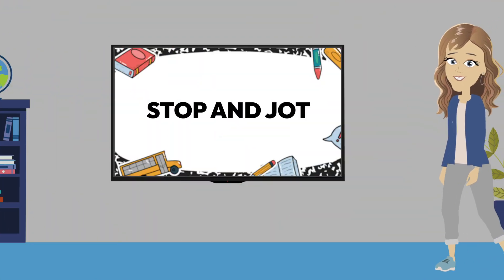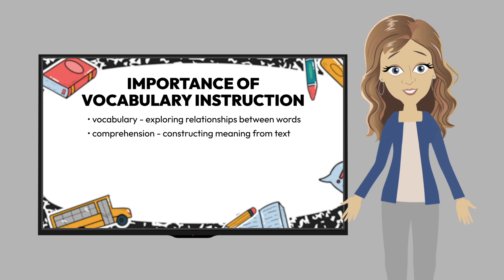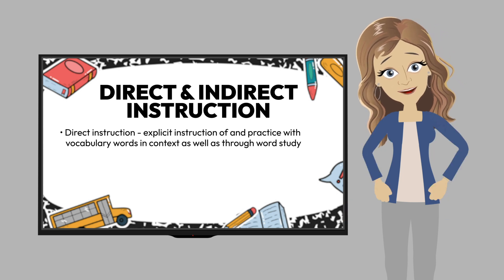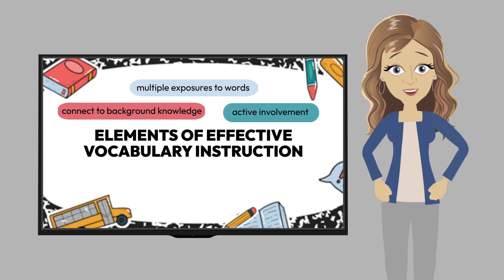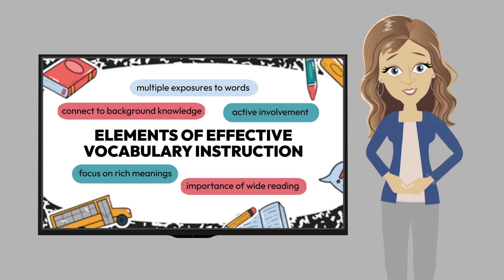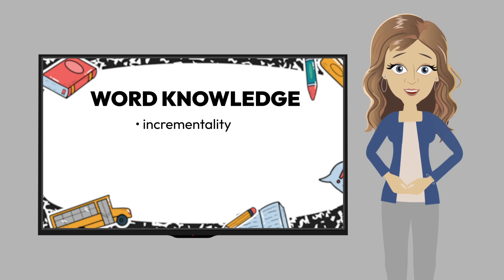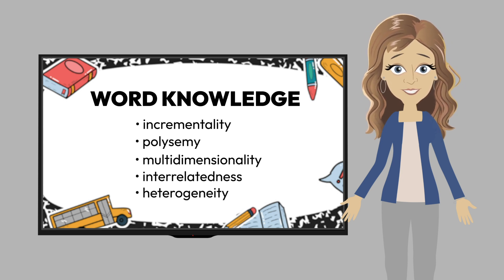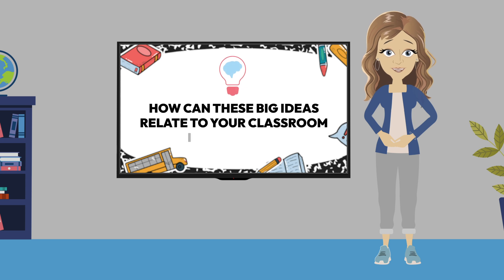Module 8 Stop and Jot 1